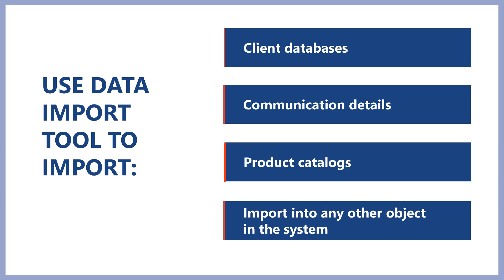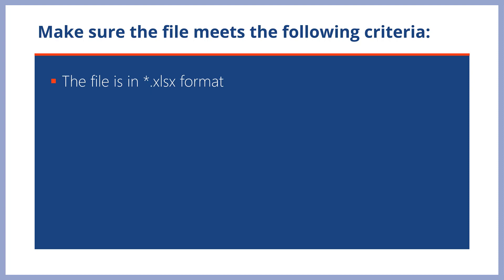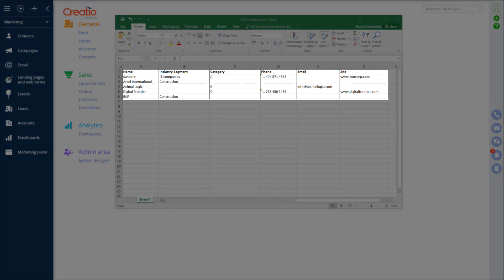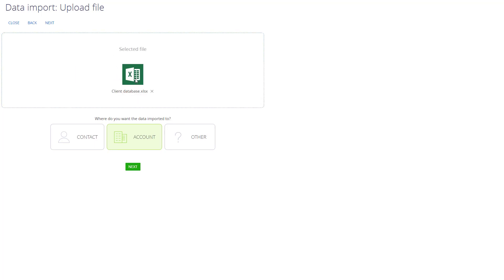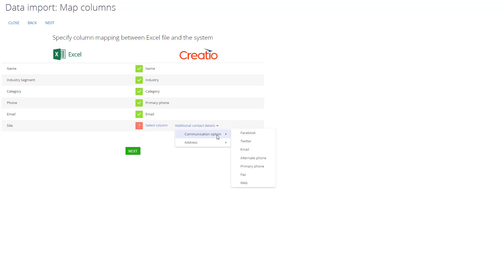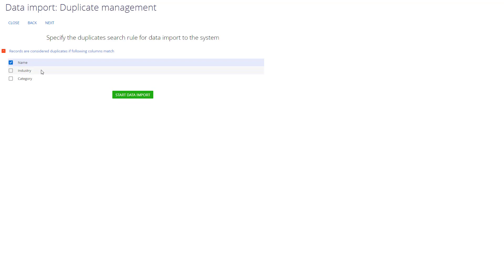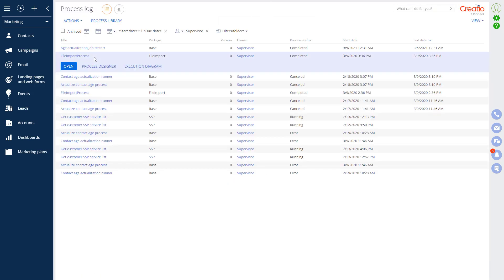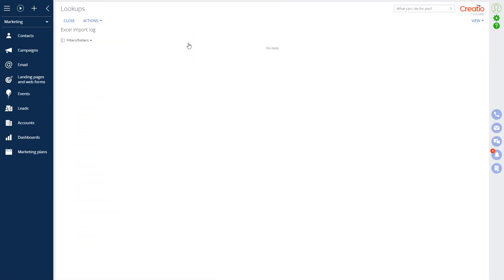Data import from Excel | Creatio Administration and Configuration | Creatio Academy